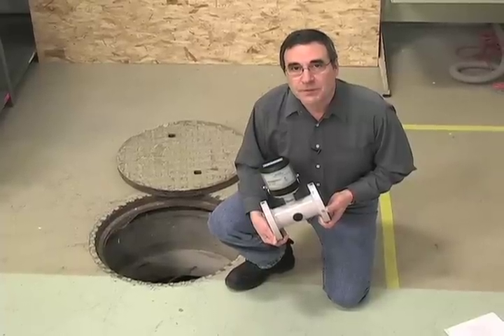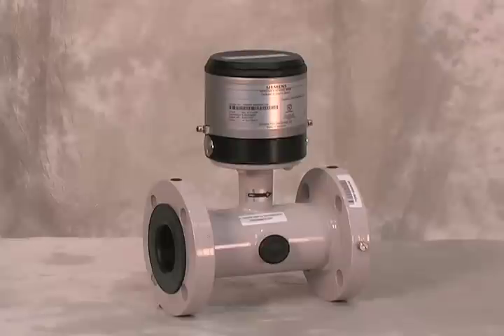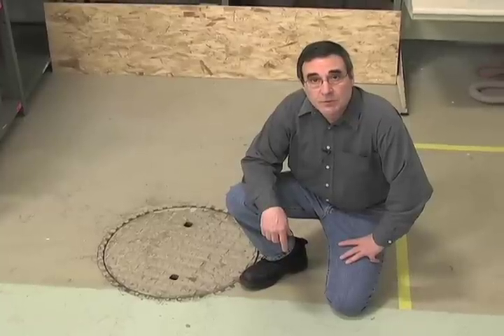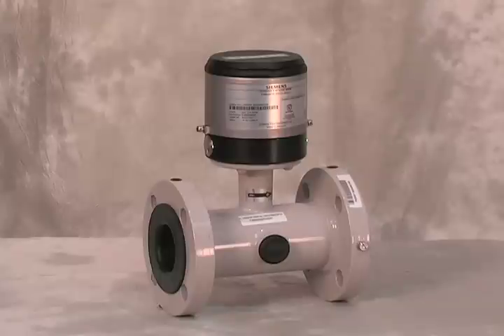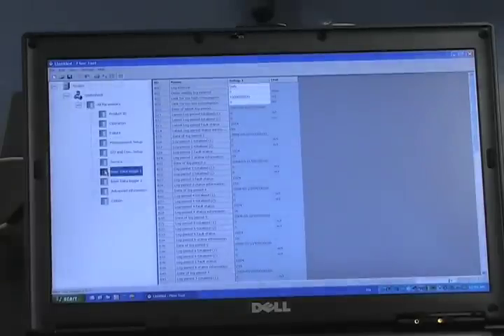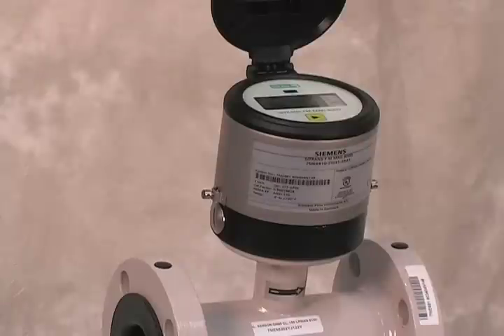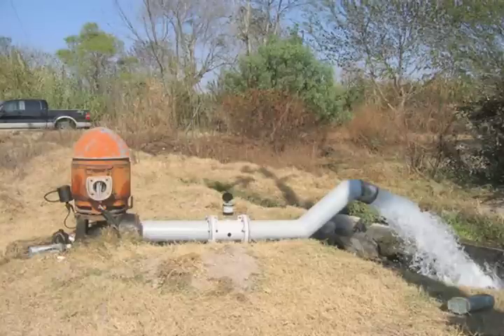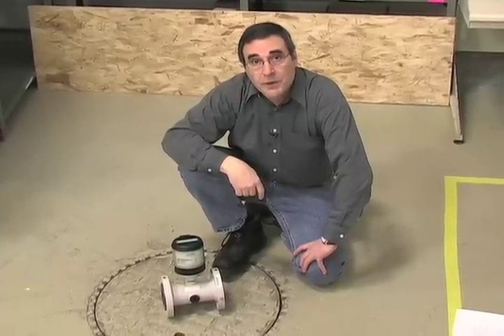SITRANS F M MAG 8000 flowmeter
See why the SITRANS F M MAG 8000 is the best battery-operated flowmeter that gives you the flexibility to install a reliable water meter virtually anywhere without sacrificing accuracy or performance. More information on the SITRANS F M MAG 8000 can be found